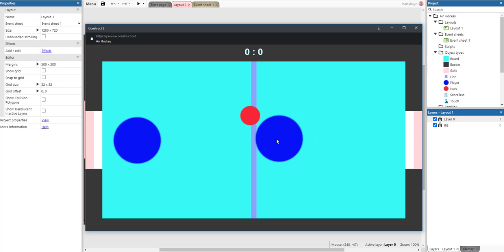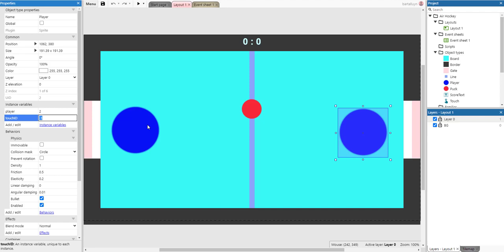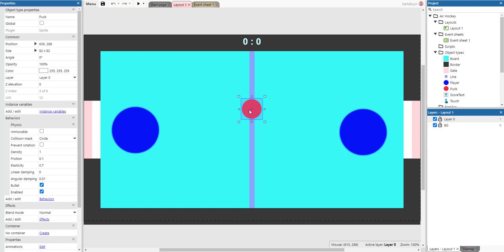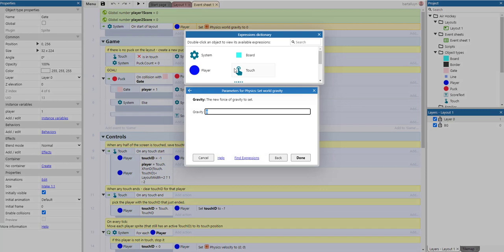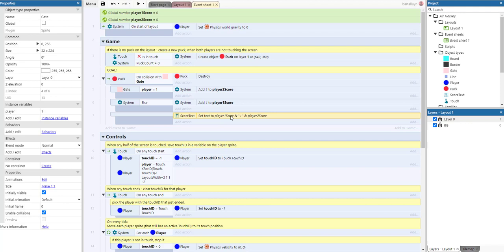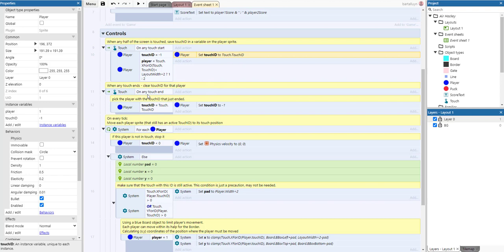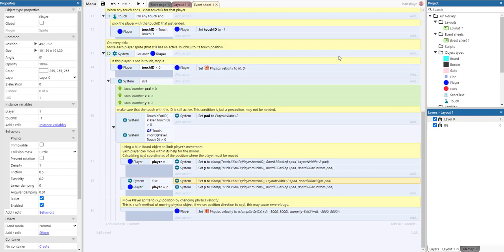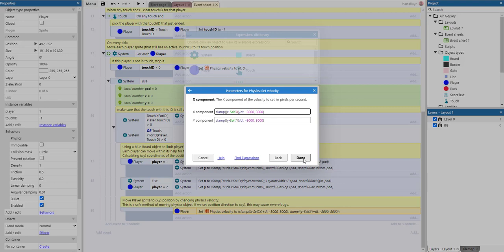Construct 3 Demo : Creating an airhockey game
This Construct 3 tutorial shows you how to implement an air hockey game using physics.    You can get the full template for free